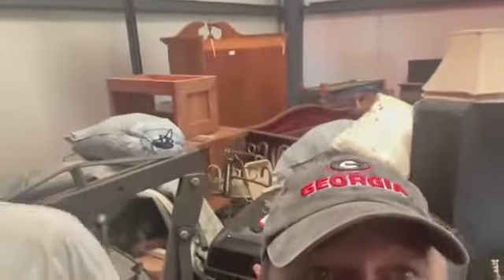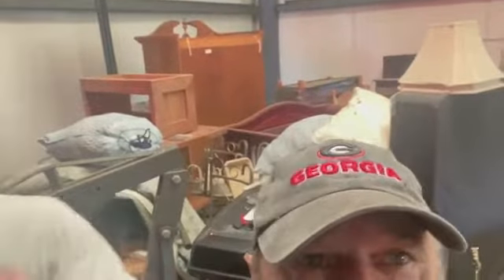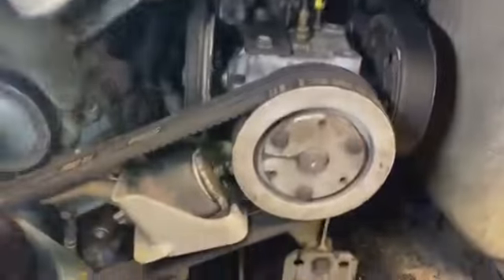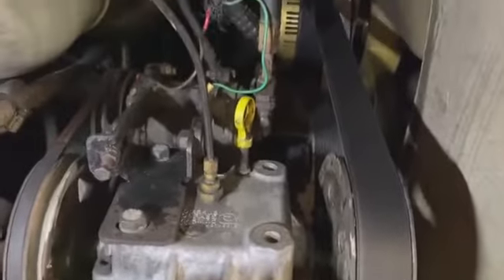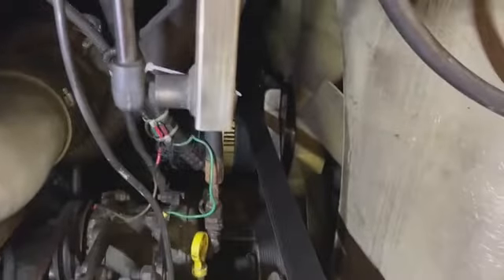Fan clutch complete with Jeff Easter!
Fan clutch complete🙌❤️🙏🏻￼